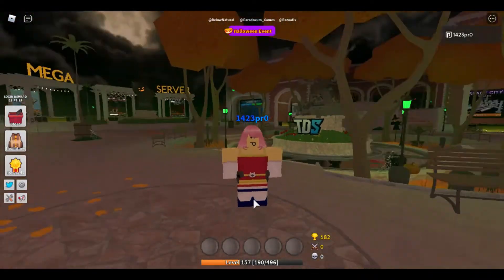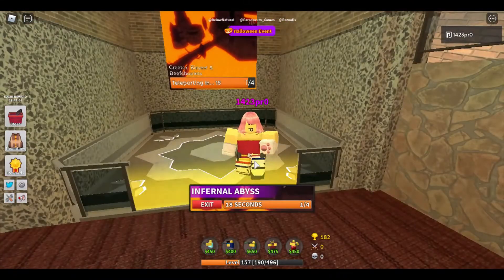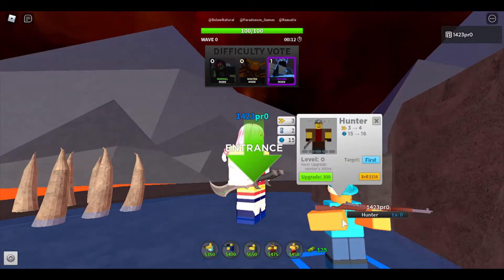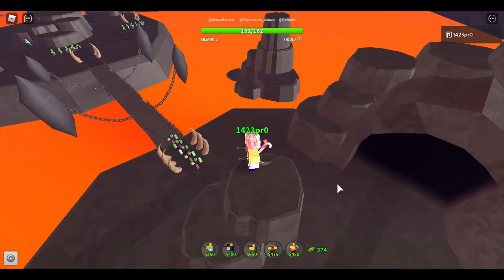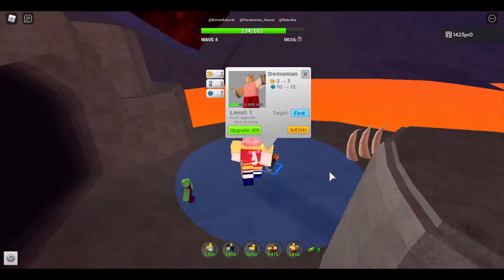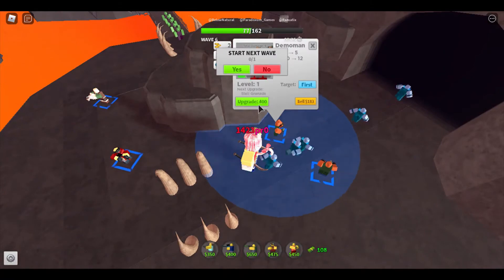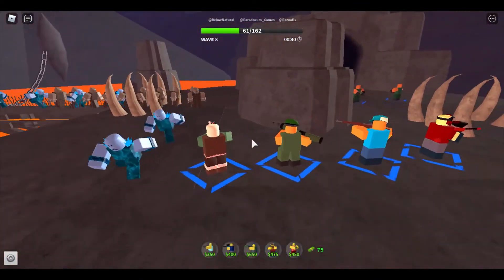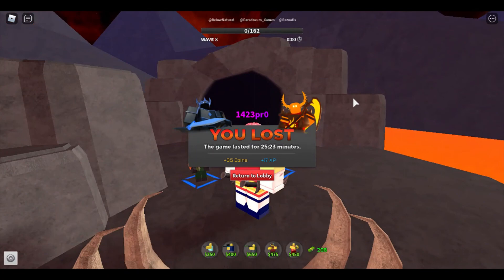the most op loadout in tds!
this video is a joke.